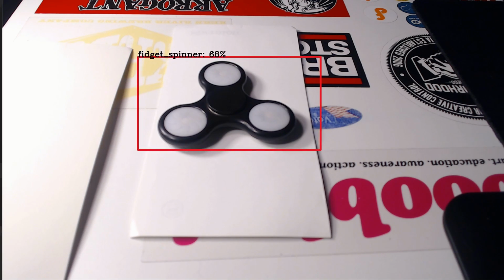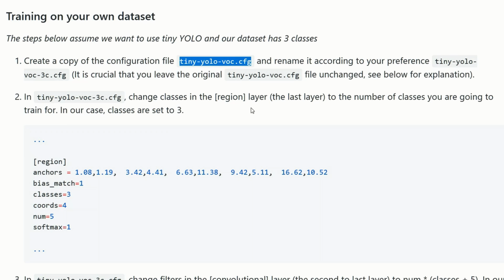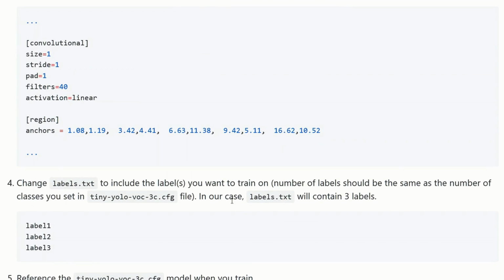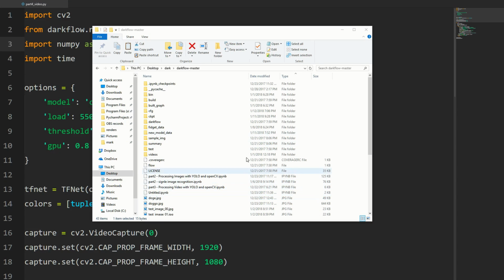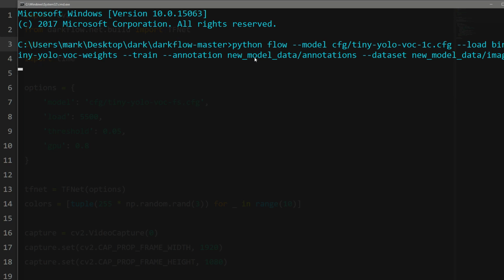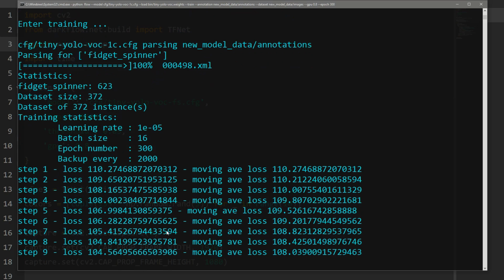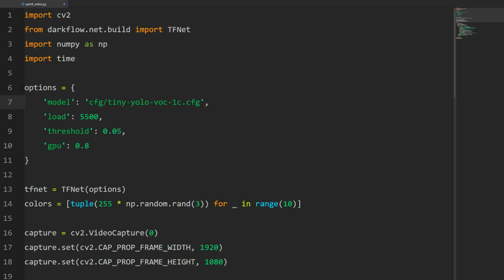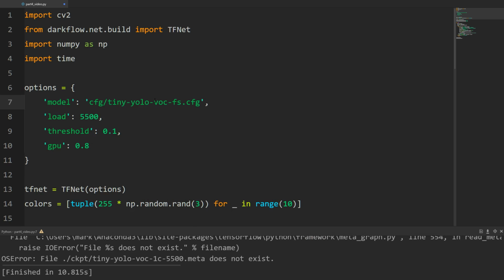Image Detection with YOLO-v2 (pt.8) Custom Object Detection (Train our Model!)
In this series we will explore the capabilities of YOLO for image detection in python!

- how to modify our the tiny-yolo-voc.cfg model file
- how to modify the labels.txt file
- how to train our model
- how to load our trained weights to test our model